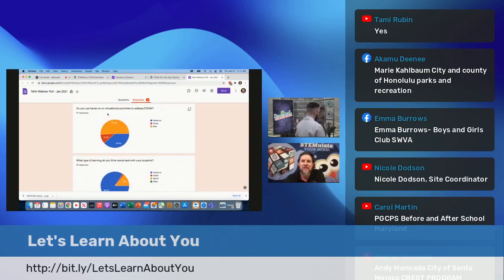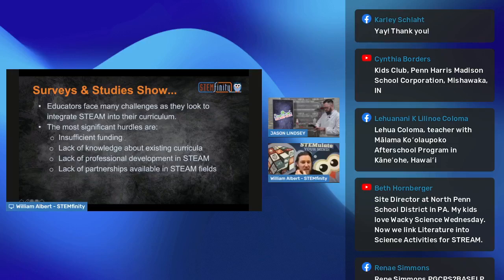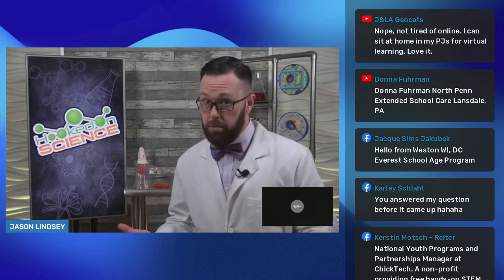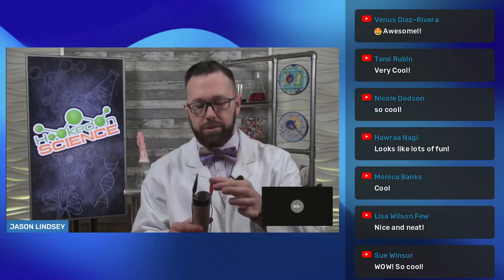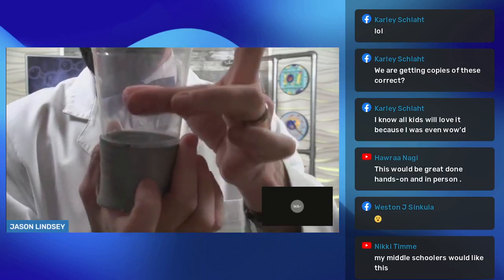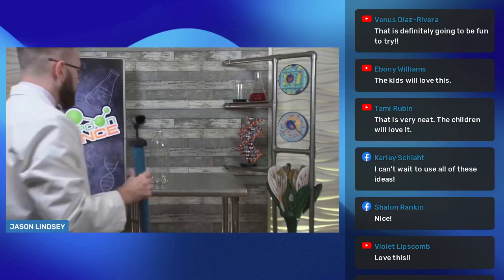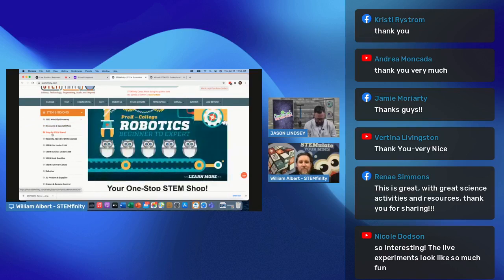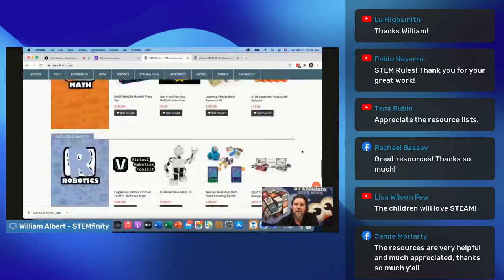STEMulate Your Afterschool Program Webinar Jan 2021